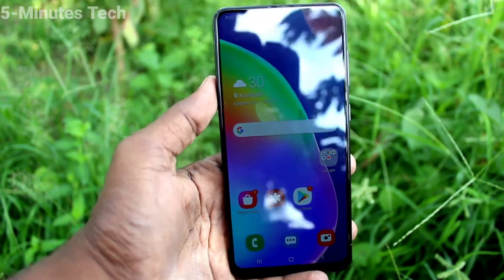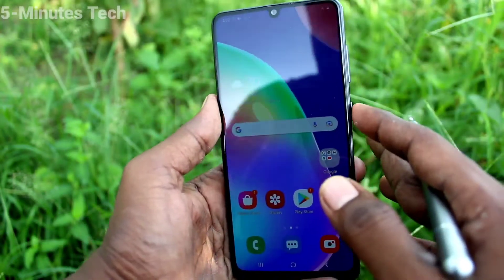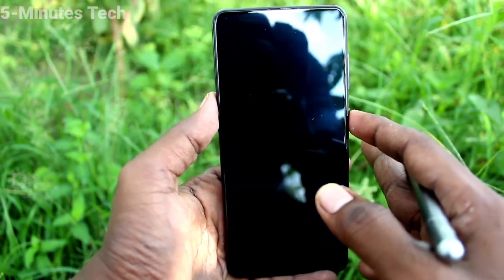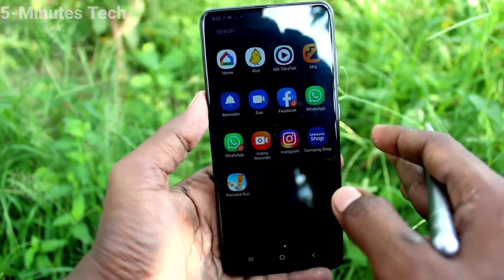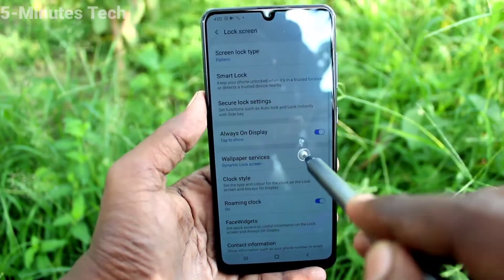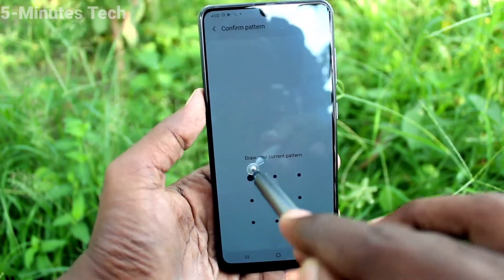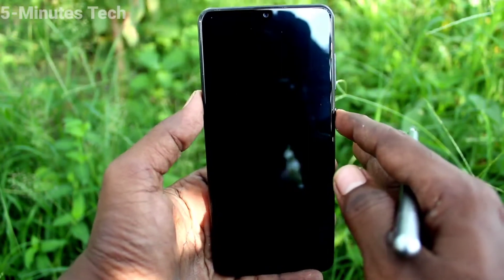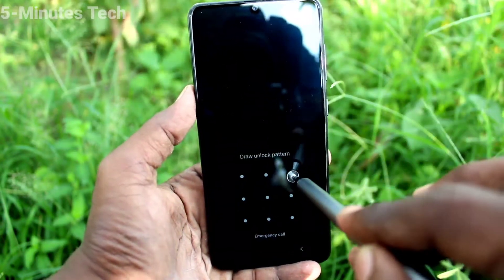How to enable side key to lock screen in Samsung Galaxy A31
Samsung Galaxy A31 side key enable settings for lock the screen: Learn here how to enable side key to lock screen in Samsung Galaxy A31 smartphone